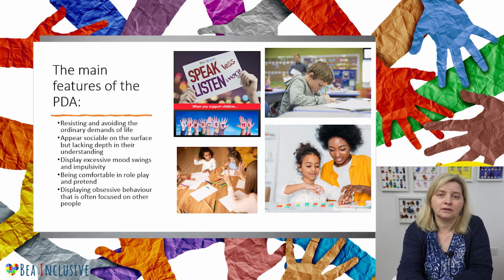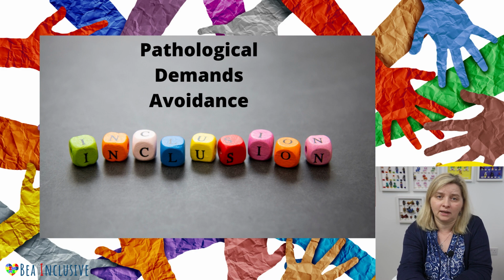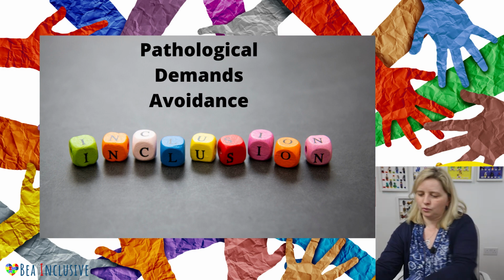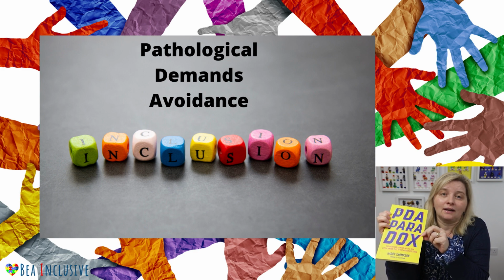12. Pathological Demand Avoidance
Last time I told you why I think that Lego® based Therapy training is necessary/crucial to organise and run your own therapy?

Today I will talk about Pathological Demand Avoidance.
In this episode of Bea Inclusive TV you will:
Find out what it is PDA and I will guide you on how to prepare yourself and where to find help if your school is looking after a child with PDA
Get the list of the literature on the topic and my recommendations.
Be able to use 3 simple strategies to effectively support children with PDA.
Find out who will get the Lego Duplo My First Car Creations and the Lego Mug.